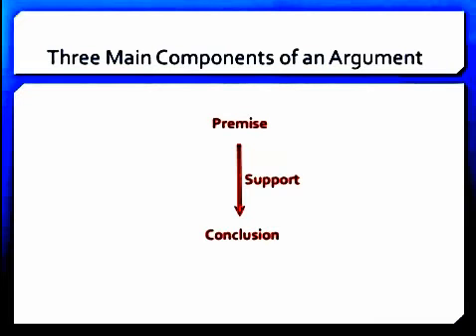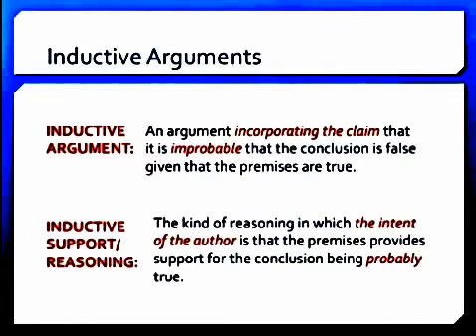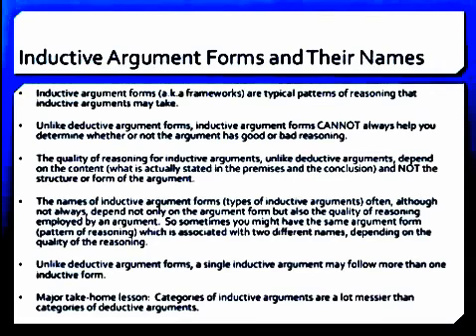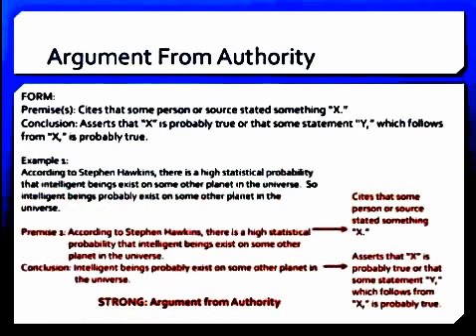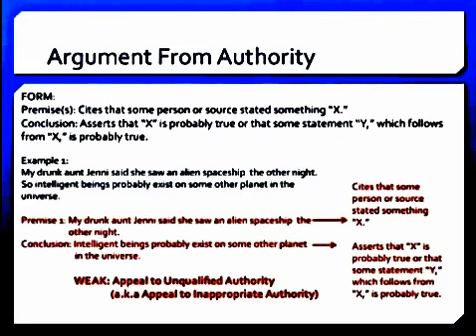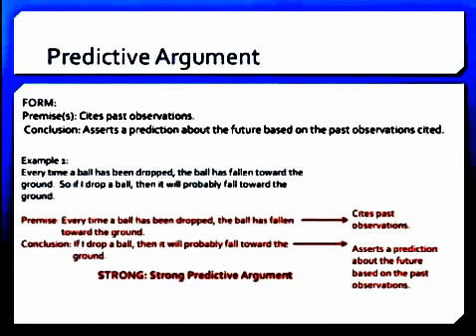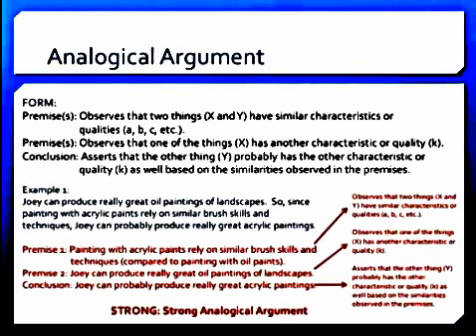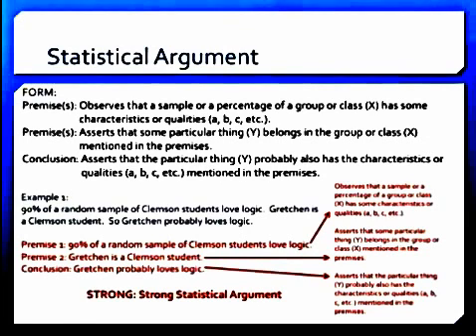Reasoning and Evaluating Arguments